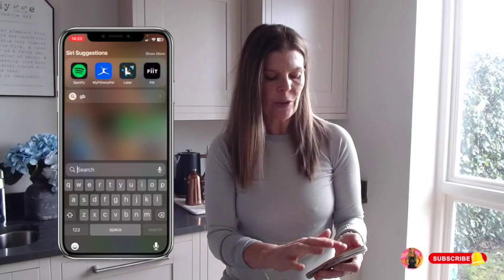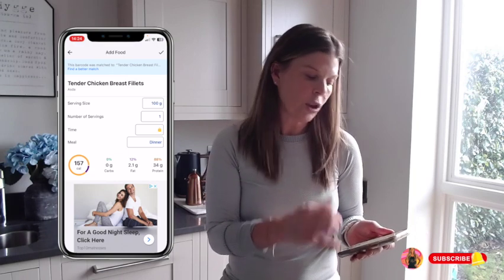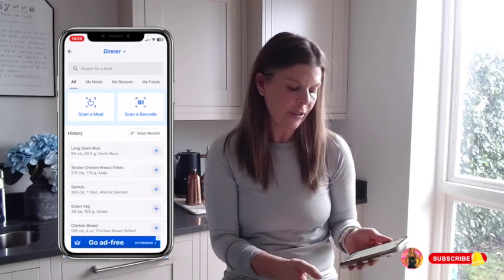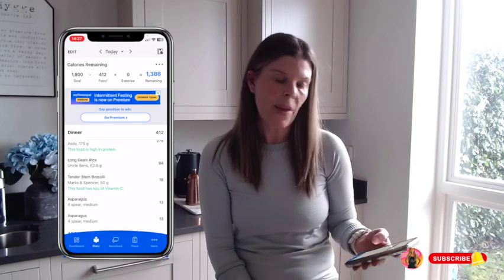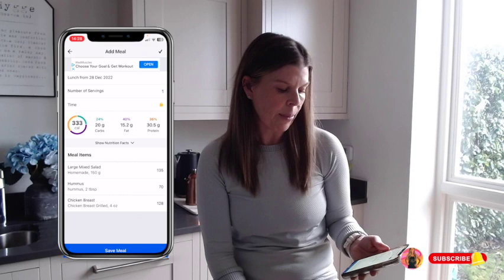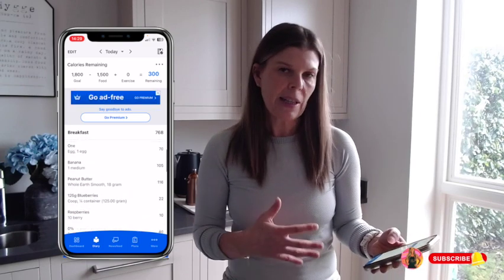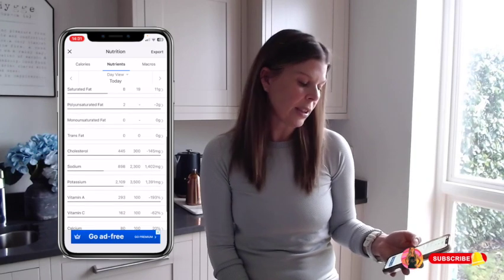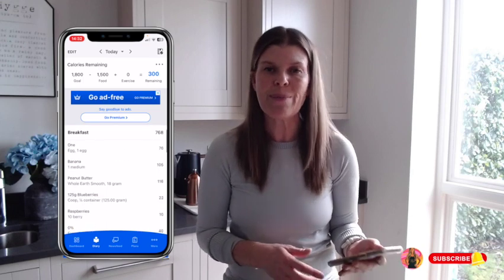MyFitnessPal Tutorial: 3 simple ways to track your food in myfitnesspal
Myfitnesspal is a great tool to help you track your food and stay on track. Watch this quick tutorial video for three simple ways to track your food using: the barcode scanner, saved meals and copying from previous days food diary